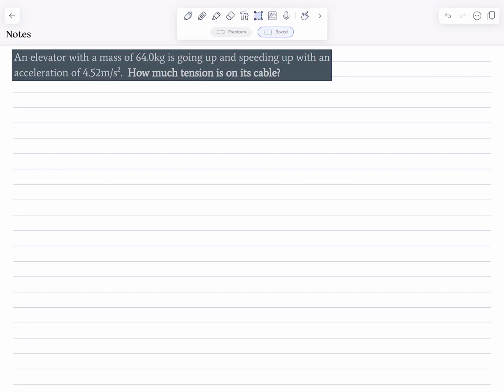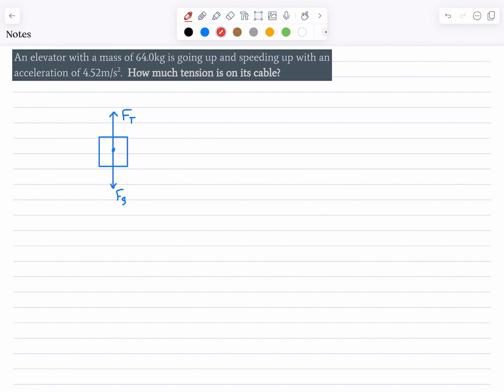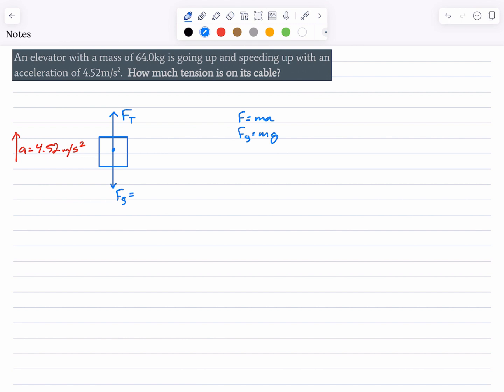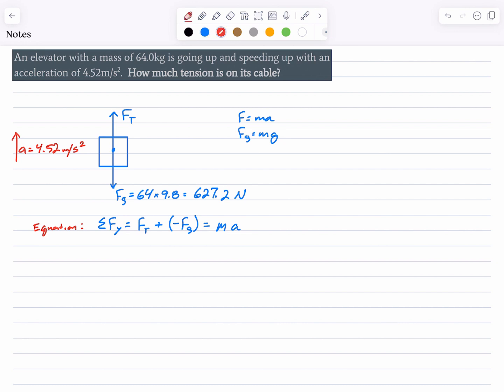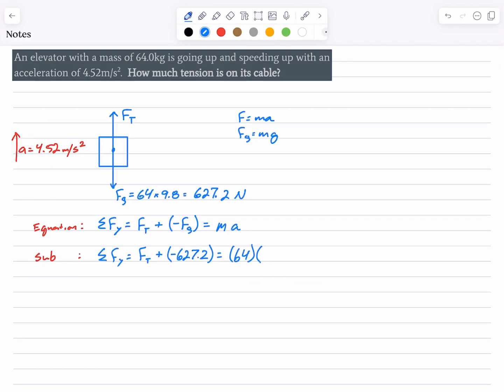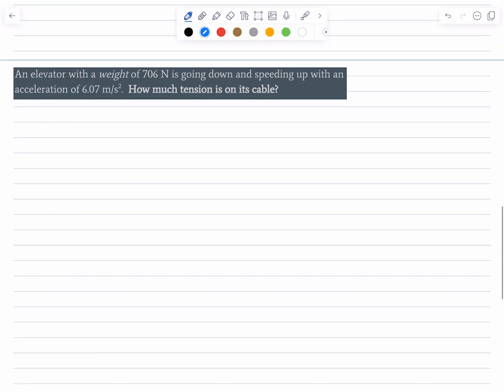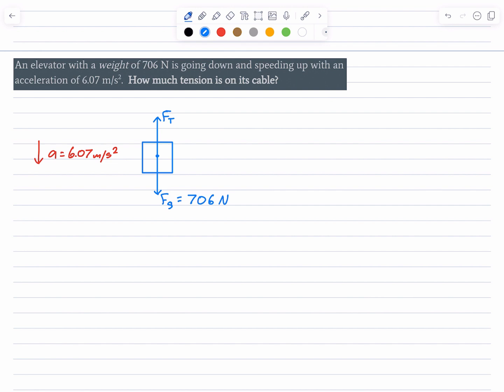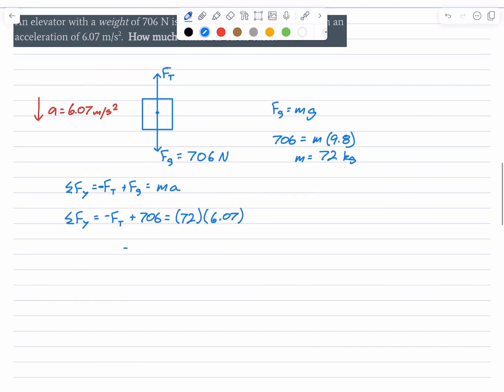Free-Body Diagrams - Elevators